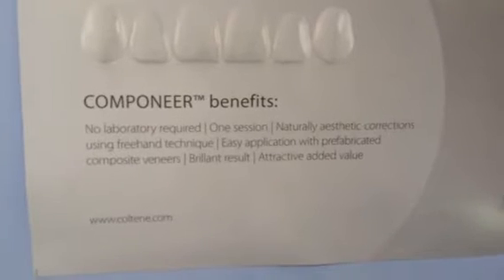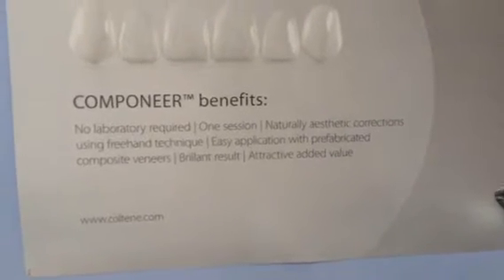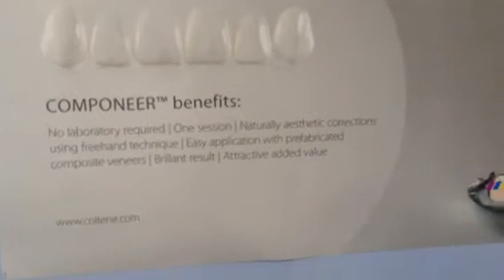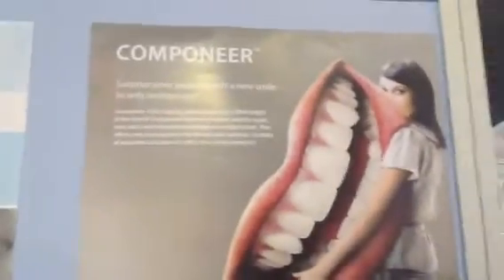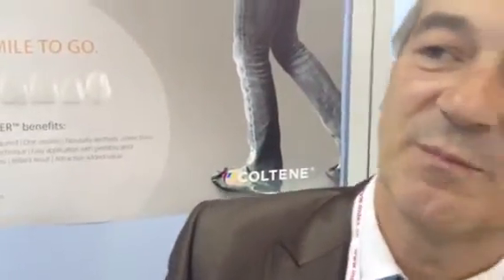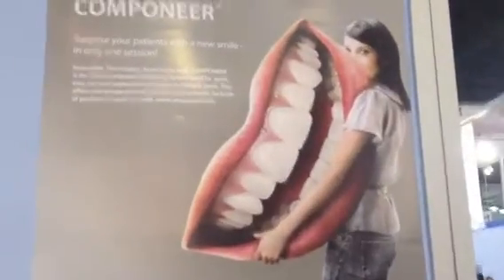Coltene whaledent - AEEDC 2012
Dental product